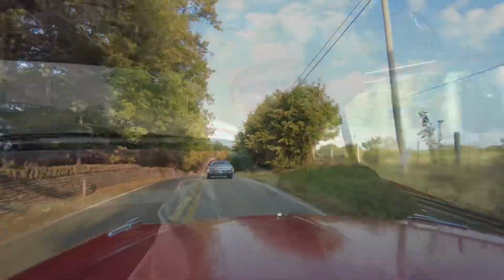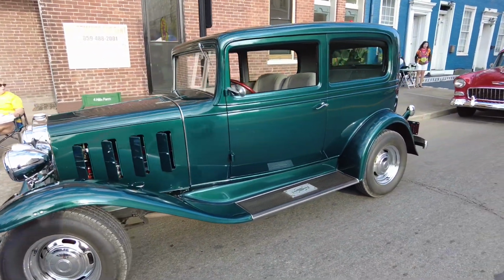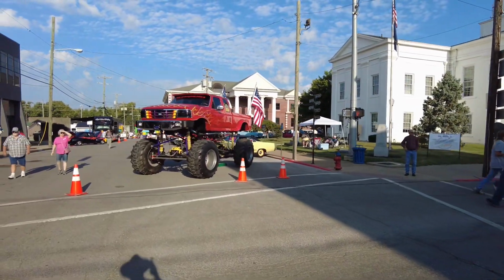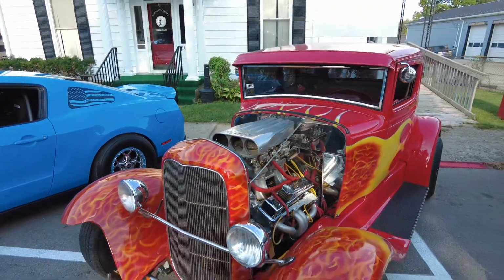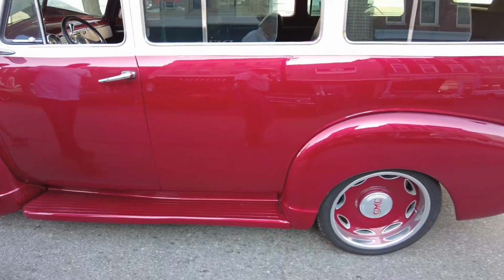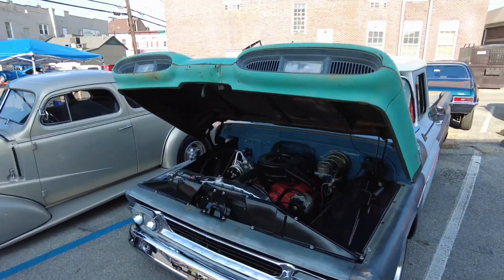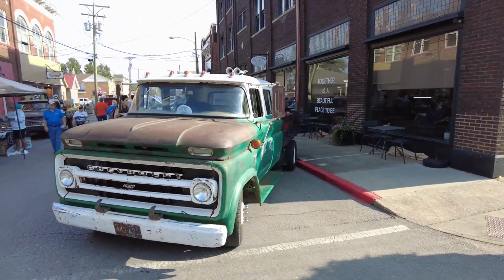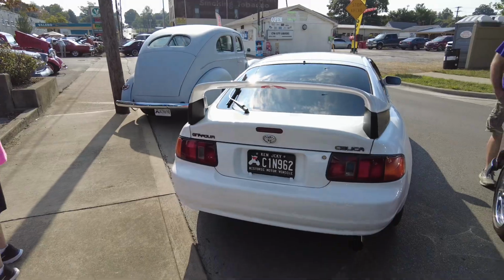Cynthiana rod run 2024